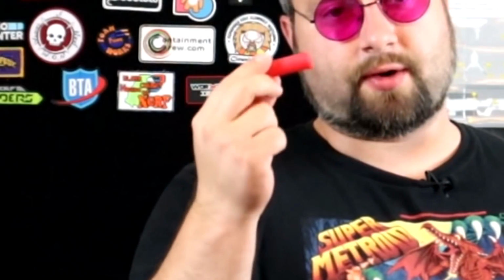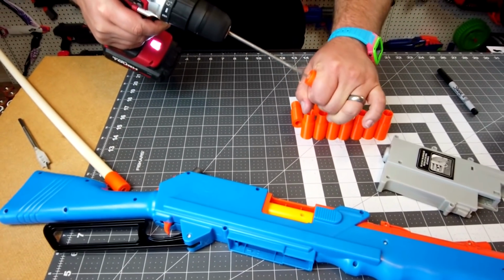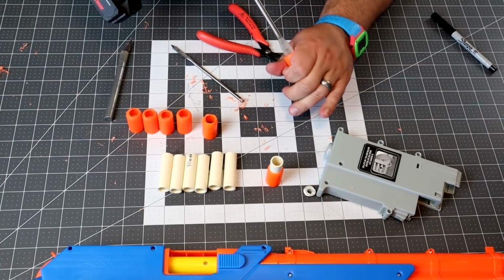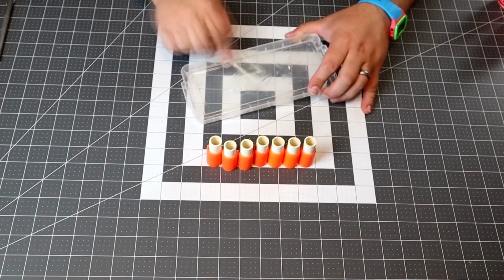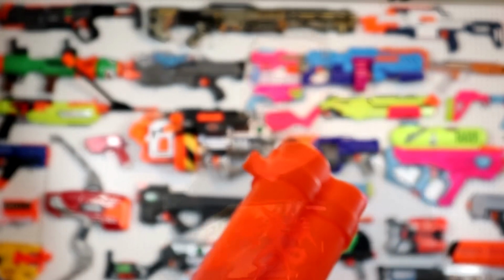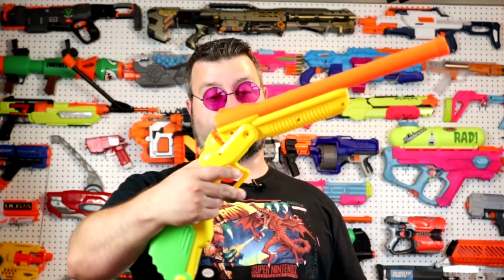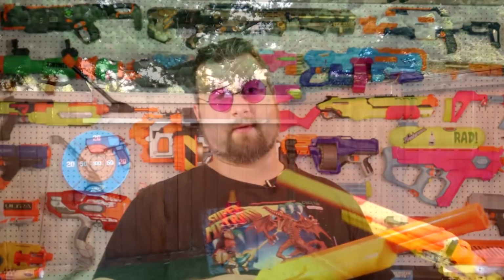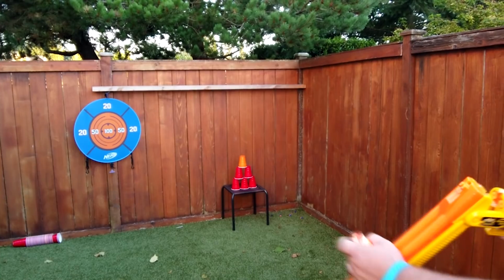SHELL-EJECTING MULTI-DART BLASTING! Modding Buzzbee Shells to shoot MORE DARTS! | 2Shot2sday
The Buzzbee shells have always been kind of a problem for the NERF hobby: they're a neat idea that we know won't ever be practical, but they could still ride that line between useless and functional. Dr. Flux sees some shells and thought, "Why not make the BuzzBee Doubleshot into a true shell-ejecting shotgun?" Enter an easy DIY way to get some shotgun fun going with even stock BuzzBee blasters.

WALCOMS7
1673 S. Market Blvd #10022

0:00 Opening
1:04 The Story So Far
1:40 Building the Custom Shells
5:44 Testing The Shells
7:55 Conclusions & What We Can Do Better